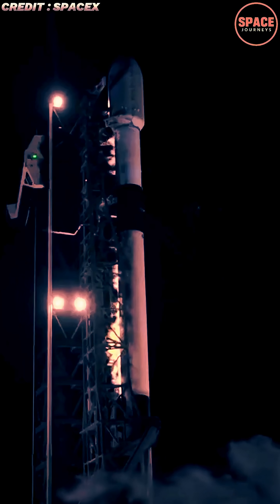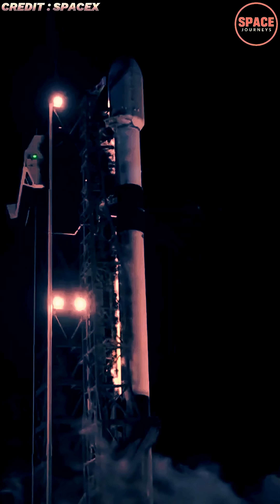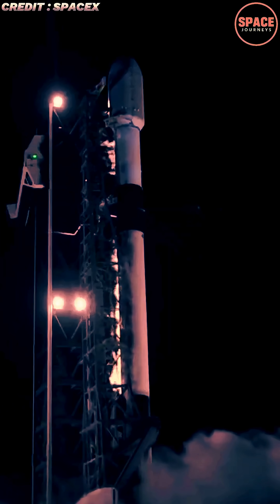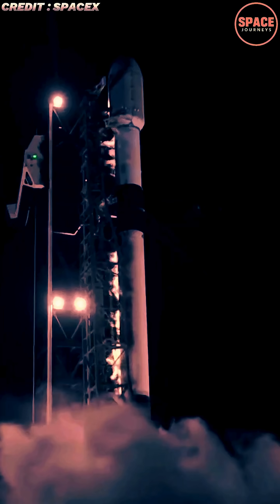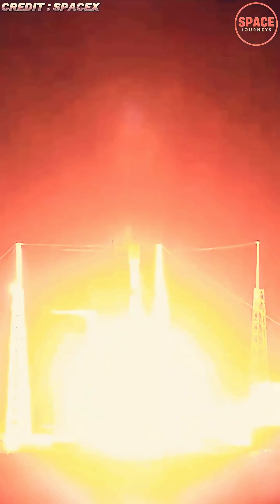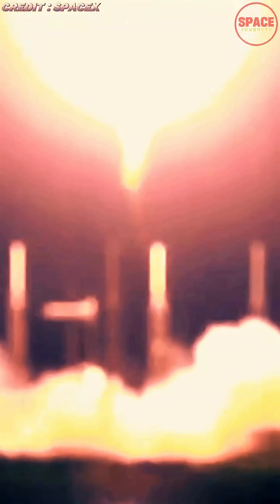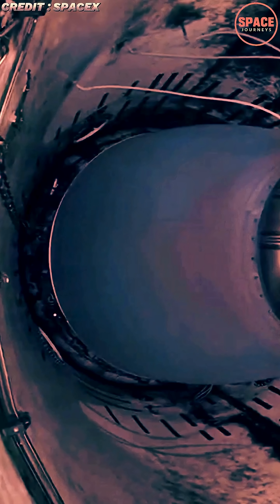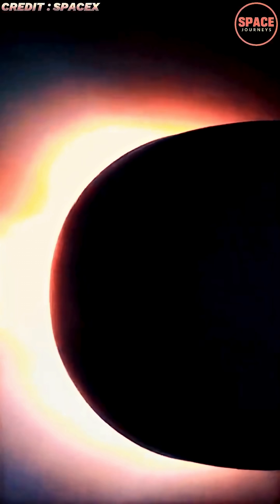SpaceX Launches 29 Starlink Satellites | SpaceX Sets New Record | falcon 9 launch starlink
Spacewalk highlights
Space manufacturing
SpaceX
Starlink
Starlink launch
Falcon 9
29 Starlink satellites
SpaceX Florida launch
Cape Canaveral launch
SpaceX mission
SpaceX news
Starlink network
Falcon 9 booster landing
space launch 2025
Space Coast launch
satellite internet
Low Earth Orbit satellites
Elon Musk SpaceX
SpaceX update
Starlink coverage expansion
rocket launch Florida